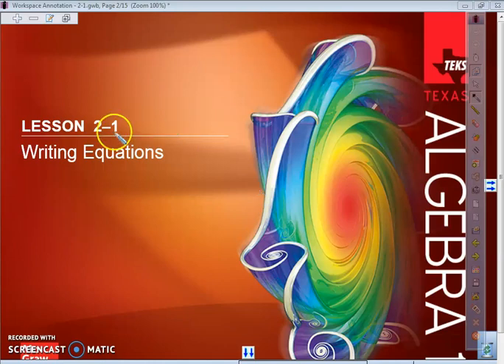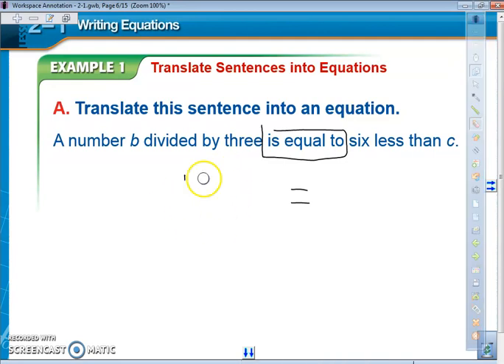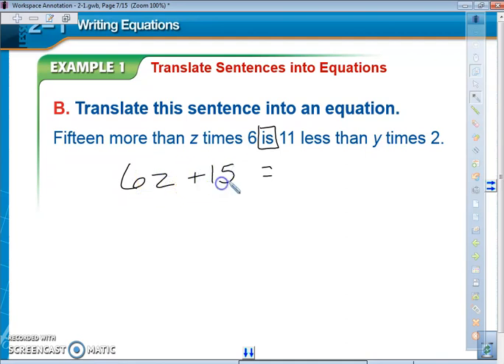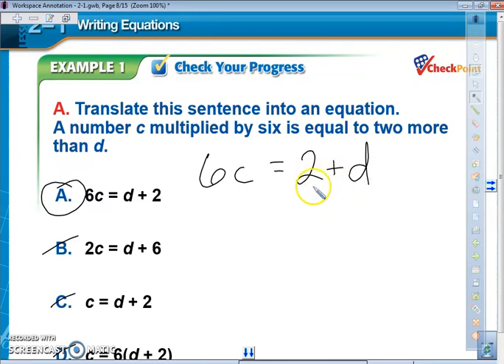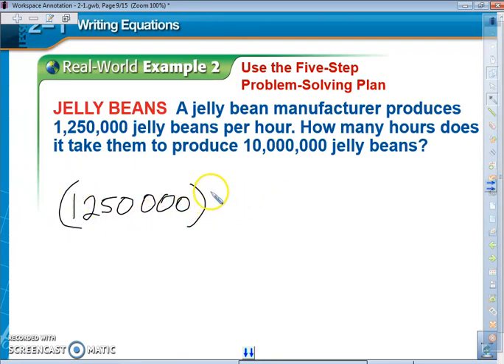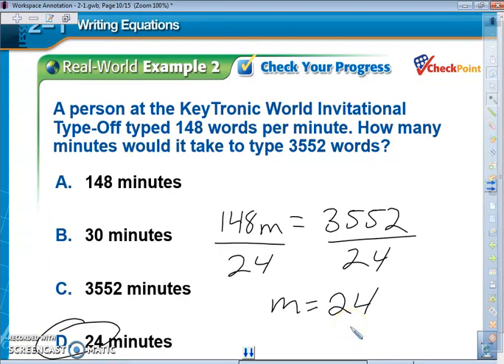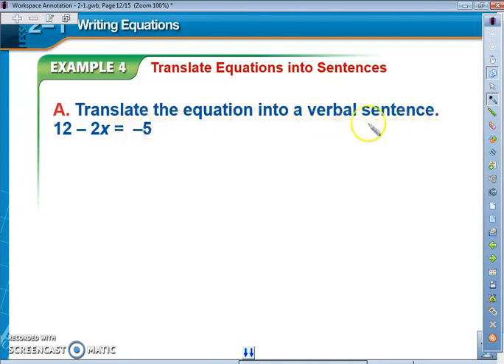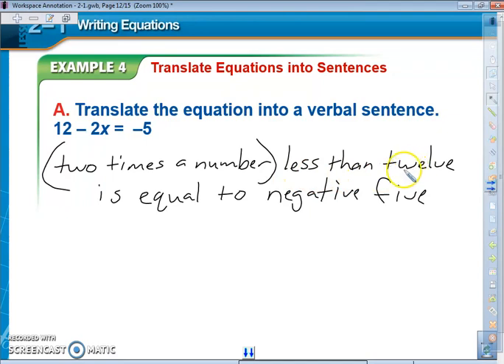2 1 Writing Equations